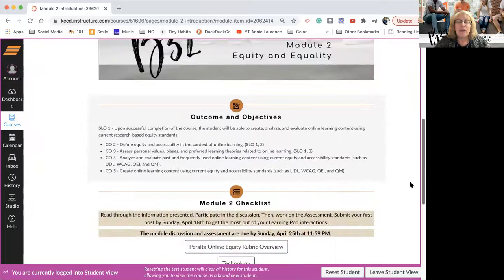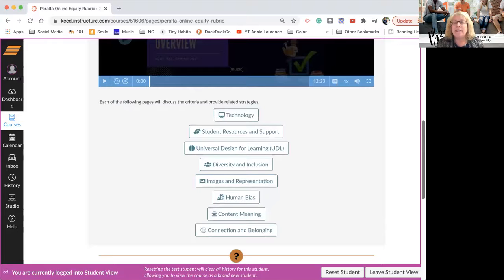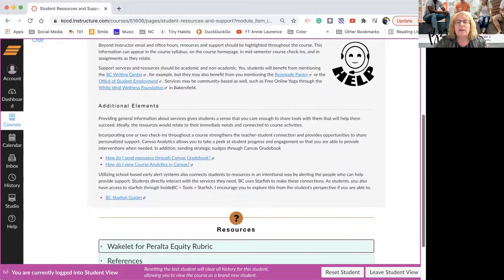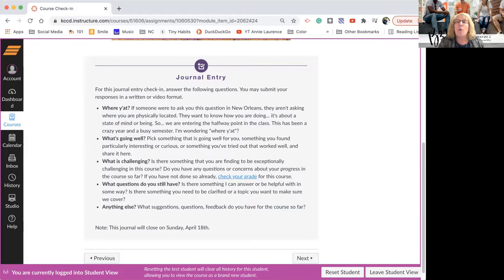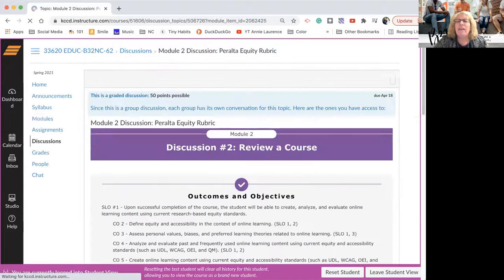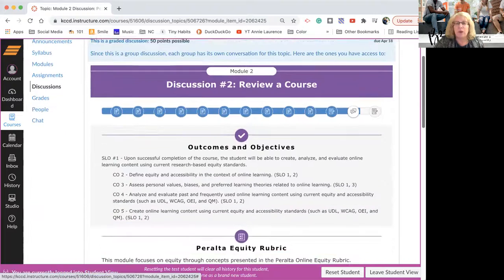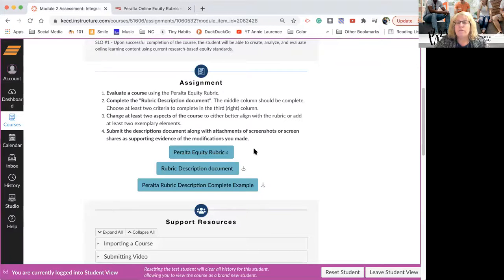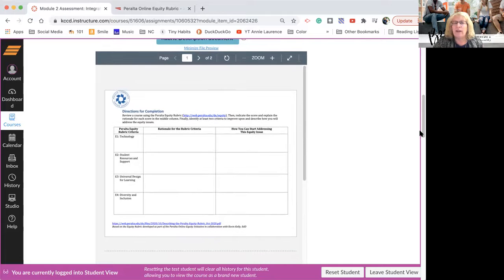EDUC B32 Module 2 Overview